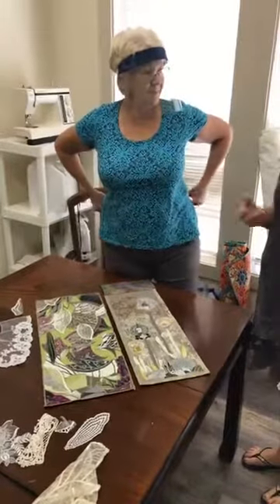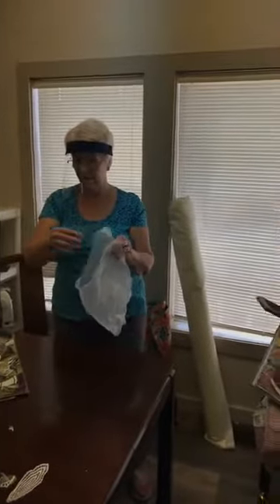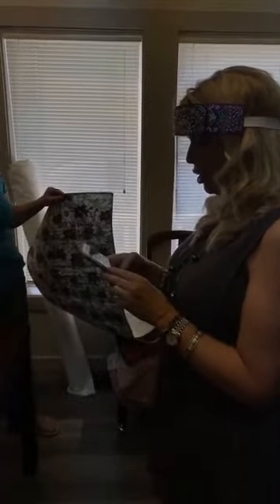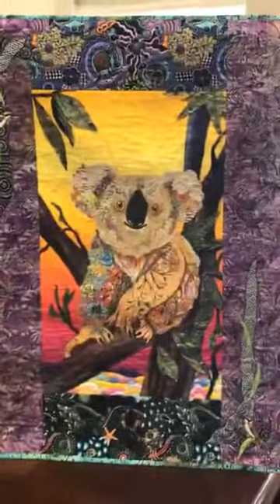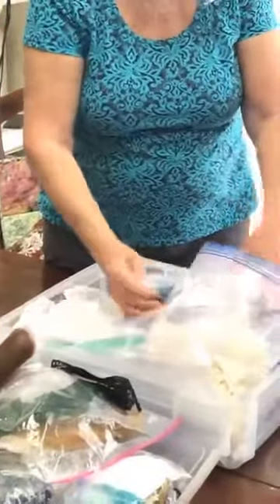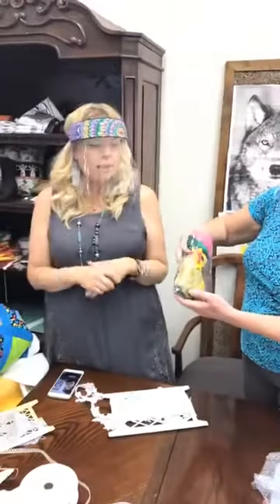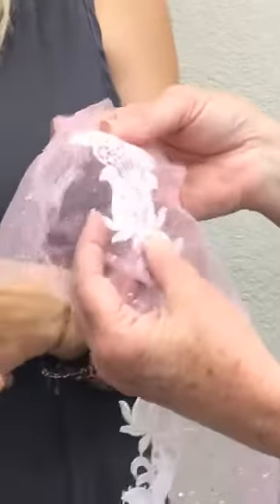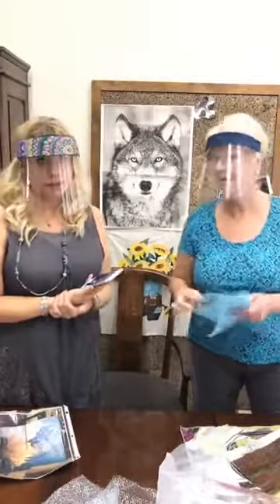Oct 7- Incorporating Lace into your quilt projects with Leilani Purvis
How to incorporate lace into your quilt projects to add interest and dimension by Leilani Purvis